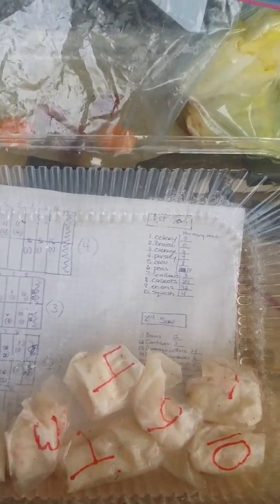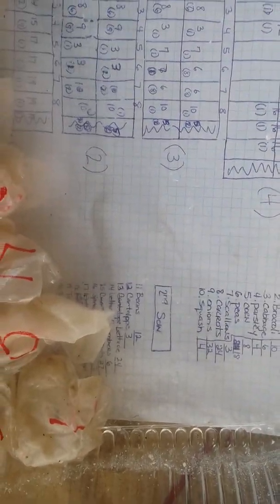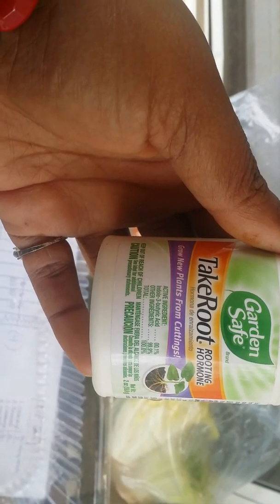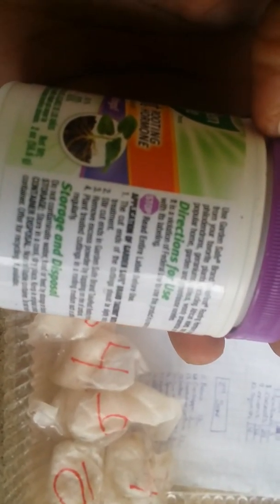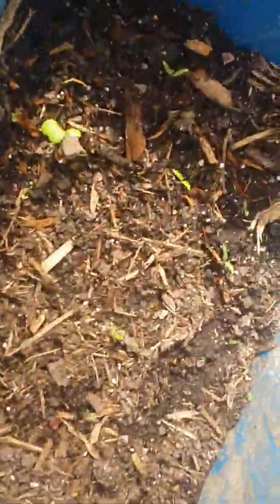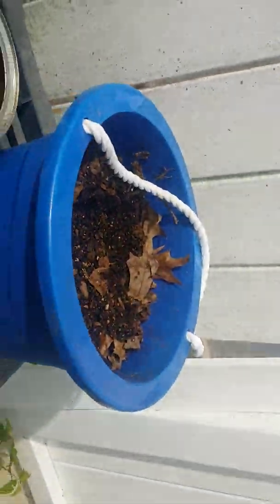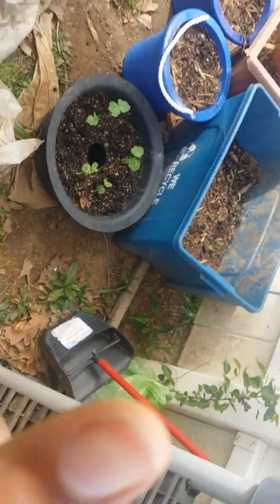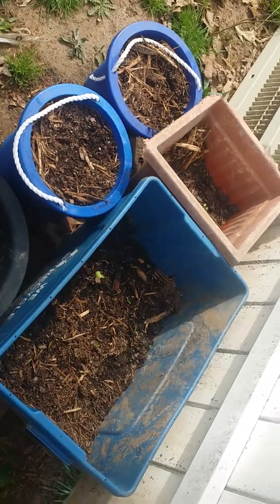How to stimulate seed growth.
If you want to find out more about "proverbs 31 woman" subject , PLEASE click: ?

Our video is about proverbs 31 woman subject valuable information but we   try to cover the   subjects:
-what is a proverbs 31 woman
-proverbs 31 ministries
-proverbs 31 explained

Please take 4 minutes to examine out our short video and discover why we are the very best choice regarding proverbs 31 woman...
We have accumulated all the knowledge and experience from professionals concerning this subject, so please continue watching this video

When utilizing YouTube on your PC, the size of your video gamer will instantly adjust based upon the available rezolution in your web browser window.

If you wish to by hand alter the size of your video player, just adjust the size of your web browser. Additionally, you can pick the Theater mode button in the bottom corner of the video player to view your video in a big gamer without going into full screen, or the Miniplayer button to see in a smaller player.
Do you notice green frames when viewing the vid?
Do you hear the audio of a YouTube video on your computer, however the video gamer is green? If so, try viewing the vid in a different browser
Our channel has other related videos about what is a proverbs 31 woman, proverbs 31 ministries and proverbs 31 explained Please check them out

I hope this video worked and I helped you make a choice. For the very best deals check out the link above. I am an average woman. I am not special, magical, or proud. You cant cancel me cause I dont have anything to cancel. I love you regardless. Comment and Share a good word.
My thoughts are my thoughts and my ways are my way.  These are my thoughts and my truths. Shalawam.

how to be a good wife, loving a man, how to raise good kids, low value women behavior, how to be a submissive to your husband, raise children's, traditional women, traditional women vs modern women, traditional woman podcast, growing medicinal herbs budget, beginner herbalist garden, honest wife coach, card lost, how to be a traditional woman, learn how to be a feminine, shorts, Adam and Eve bible story ways to be feminine, honest husband wife long term relationship

Trapflix
To help seeds root faster hopefully this stimulator will work. Oh and we got some sprouts in our garden.